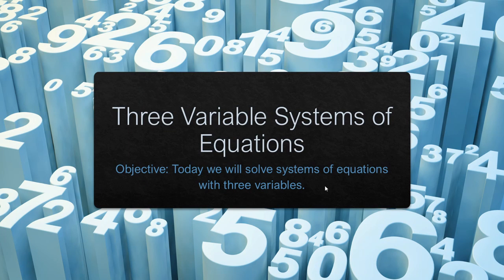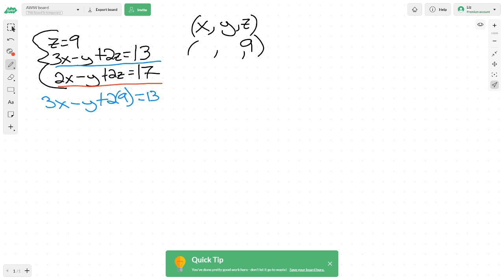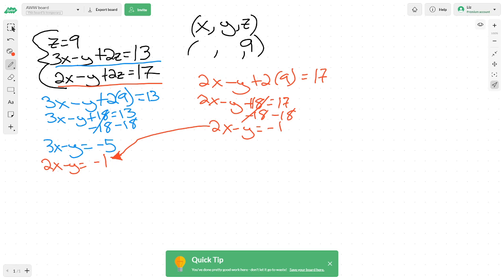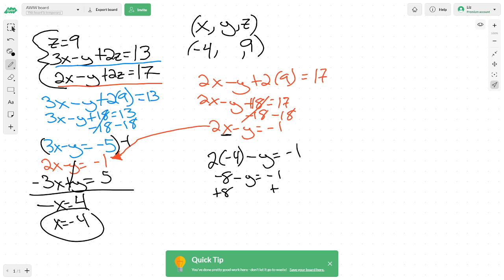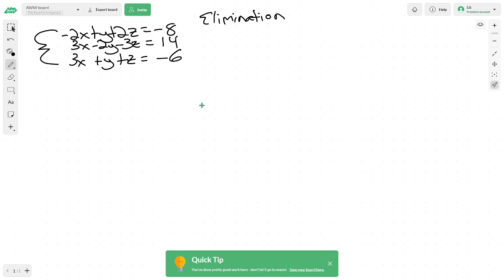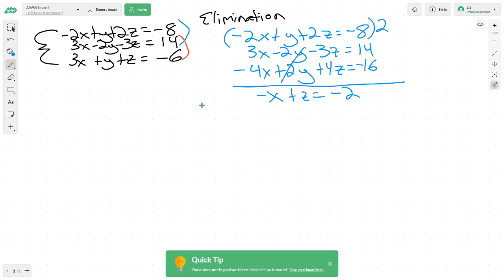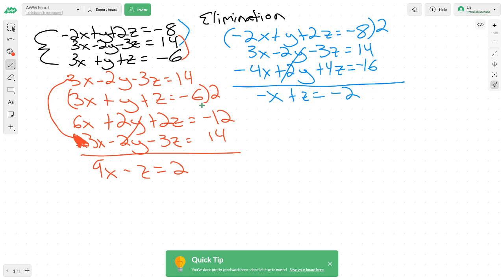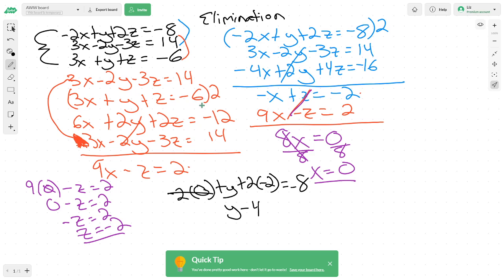Algebra 2 Solving Systems of Equations with Three Variables